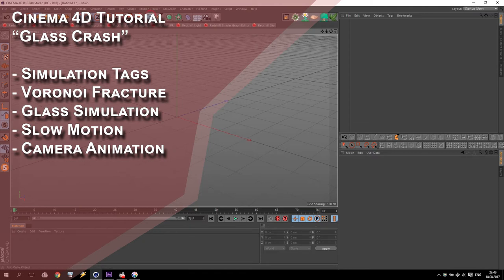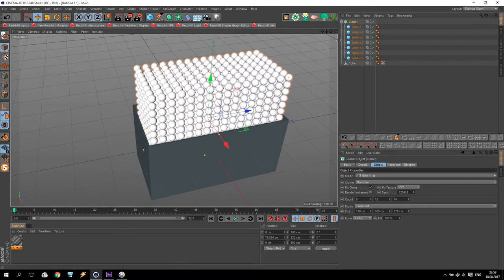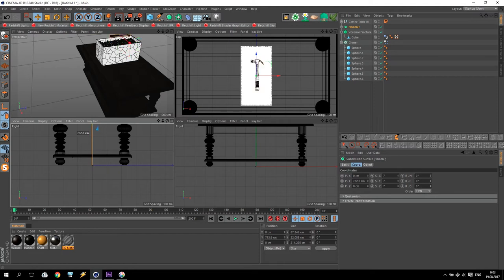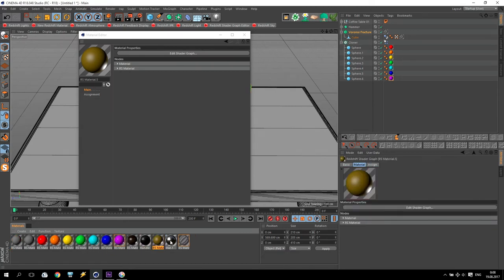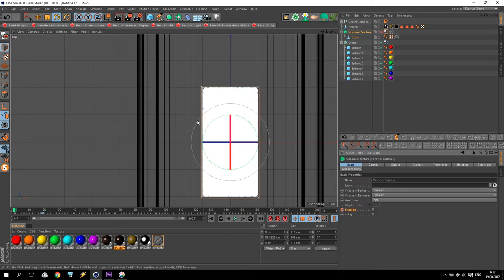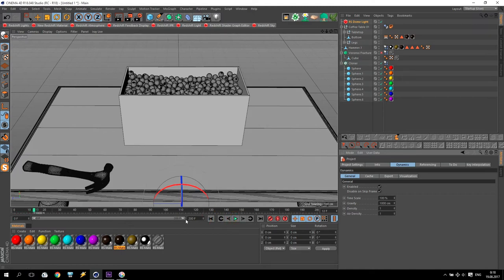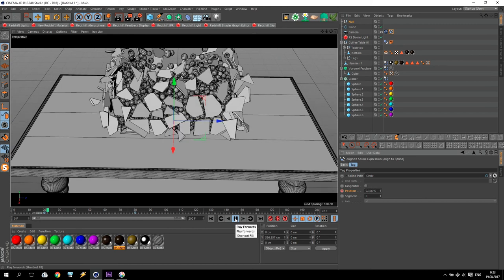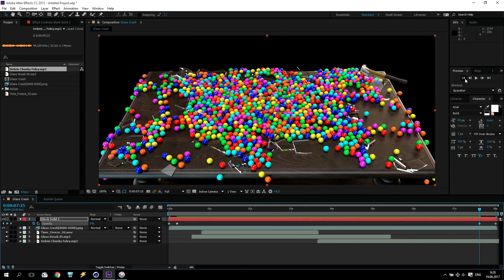Cinema 4D Tutorial / Redshift Render / Glass Crash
Hello! Do you know how to crash a glass? In my new Tutorial I'll show you how to use Simulation Tags, Voronoi Fracture, Slow Motion and Redshift Render... Enjoy and please share to your Friends this video :-)